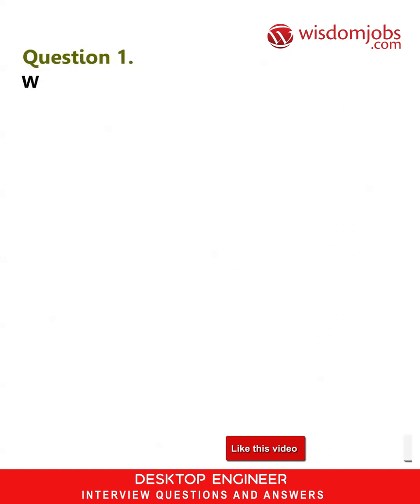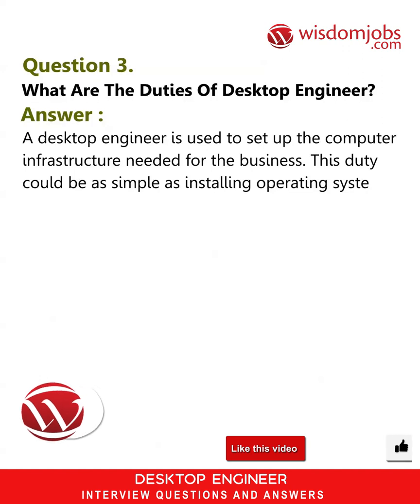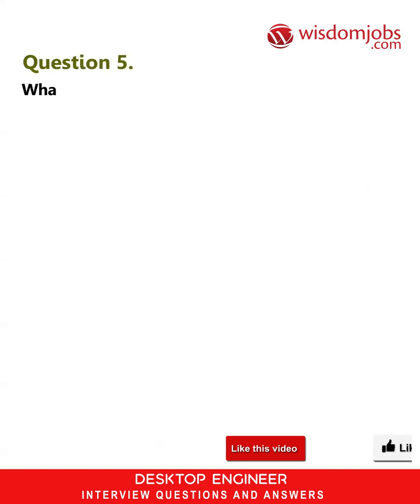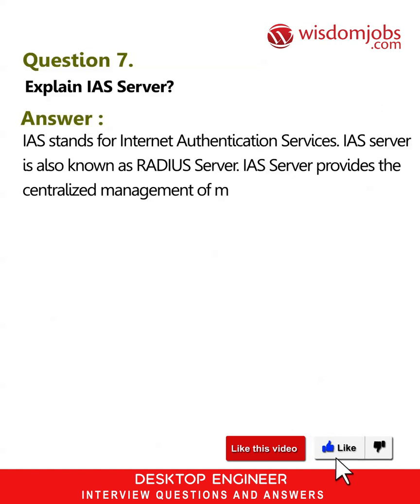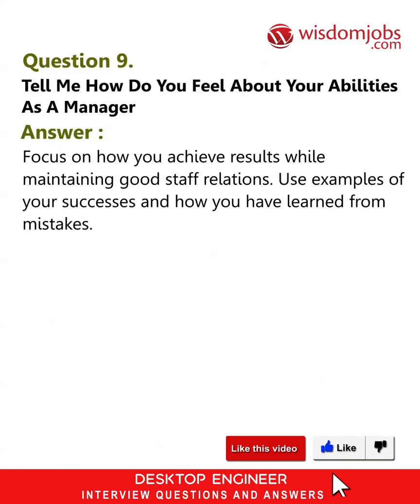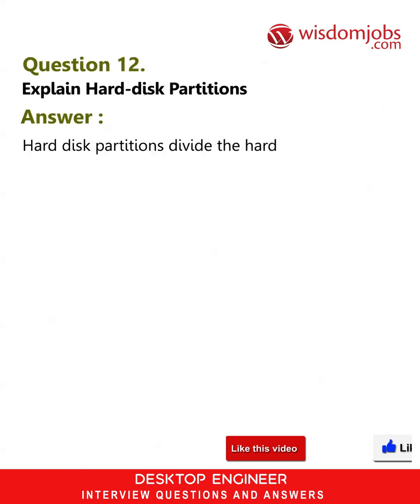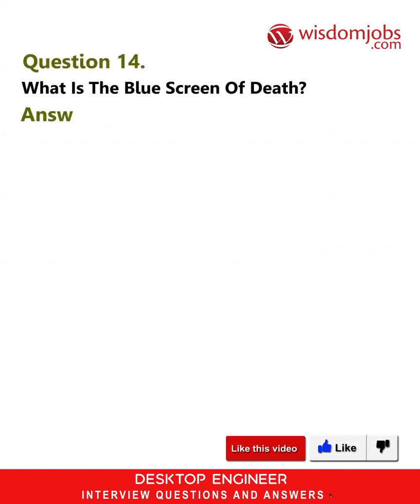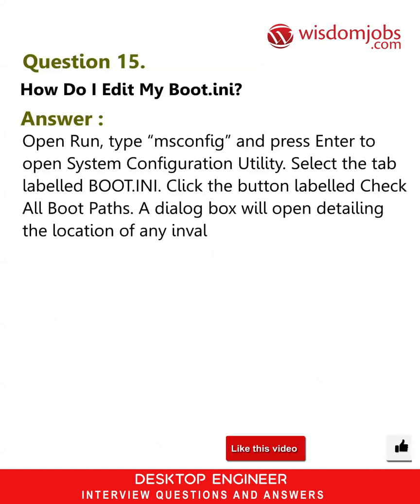TOP 15 Desktop Engineer Interview Questions and Answers 2019 Part-1| Wisdom Jobs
FAQ's For TOP 15 Desktop Engineer Interview Questions and Answers 2019 Part-1 | Desktop Engineer| Wisdom Jobs

15 Desktop Engineer Interview Questions and Answers, Question1: What is the benefit of Child Domain? Question2: What is path of Host File in Windows? Question3: What is the work place in Desktop Engineer? Question4: What are the duties of desktop engineer? Question5: Who is Desktop Engineer?

Finding another job can be so cumbersome that it can turn into a job itself. If you are expertise in Systems and graphics engineering, then prepare well for the job interviews to get your dream job. Here's our recommendation on the important things to need to prepare for the job interview to achieve your career goals in an easy way. Desktop Engineer is also called as IT Service Management. Desktop Engineer job role is to provide help to the customers when any incident or service requests are created either calling them or by updating the incident with a solution. Follow Wisdomjobs page for Desktop Engineer job interview questions and answers page to get through your job interview successfully in first attempt.

Join the LIVE session on Desktop Engineer Interview Questions and Answers in your Technical round of Job Interviews.

To take Desktop Engineer Interview Questions and Answers support online quiz

Read Full Desktop Engineer Interview Questions and Answers follow the